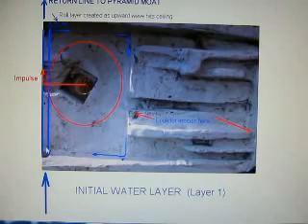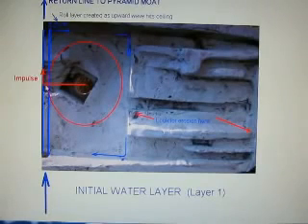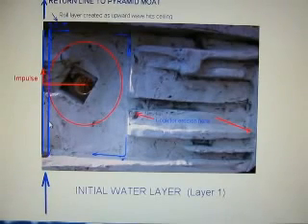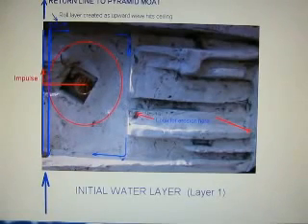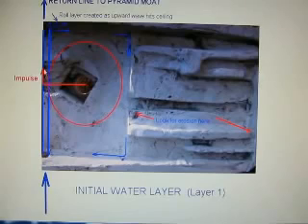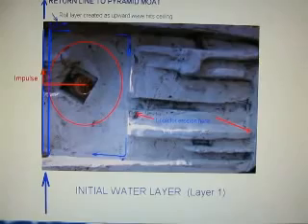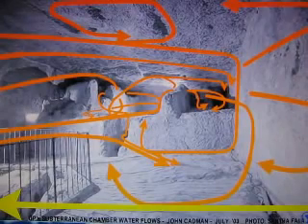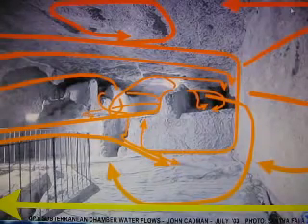Pyramid Hydraulic Ram Water Pump 3 of 3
CSIWEMBLEY